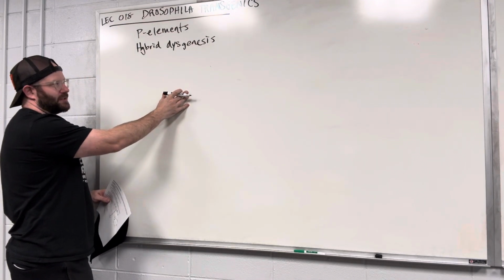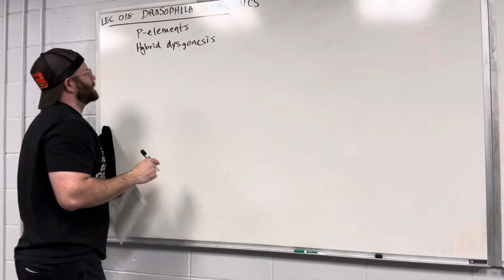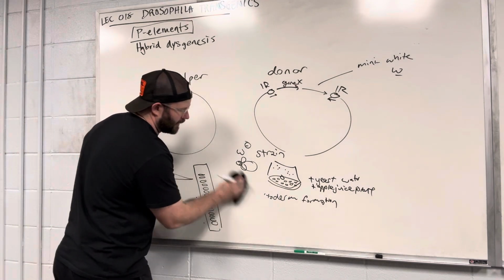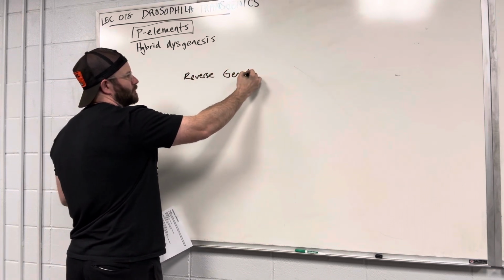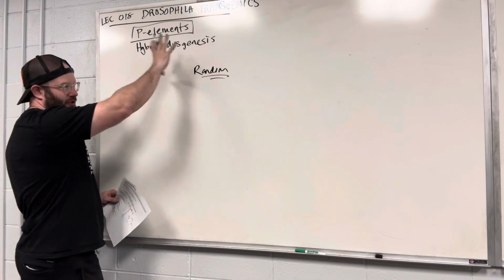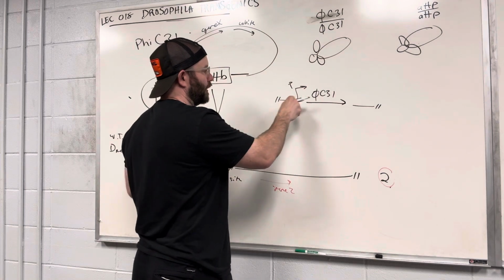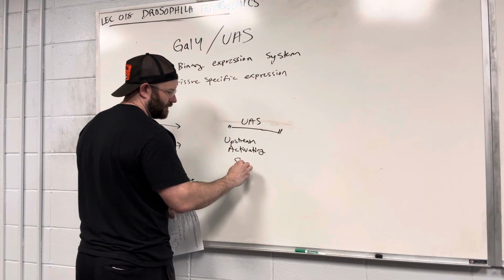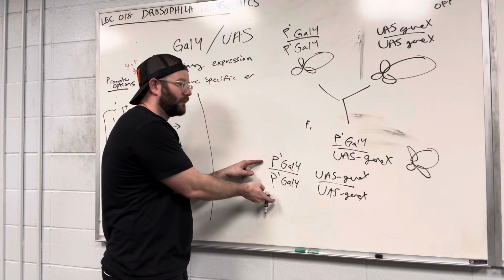Methods in Synthetic Biology 2024: 018 Drosophila Transgenics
Timestamps:
0:00 The Drosophila Model
1:00 P-element transposons and Hybrid Dysgenesis
5:45 PIWI: Maternal Effect Rescue of Hybrid Dysgenesis
9:25 Helper Donor Transposon systems
11:00 White Drosophila Marker Gene
15:00 Microinjections
17:45 Checking for Inheritance
21:00 Making Homozygotes
24:00 Reverse Genetics
26:00 Mapping Transposon Insertions
29:30 Cons of Transposons
30:00 PhiC31 Integrase
37:00 Embryonic Promoters
42:00 Gal4 UAS system